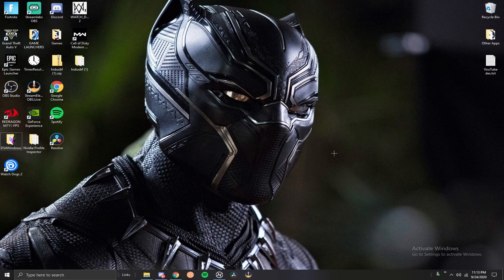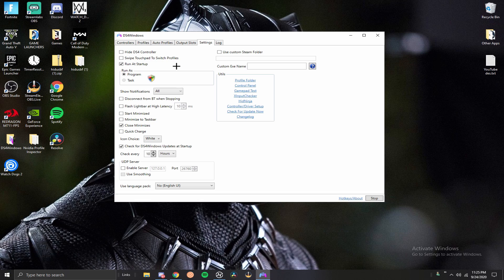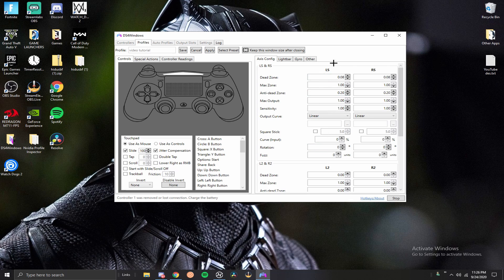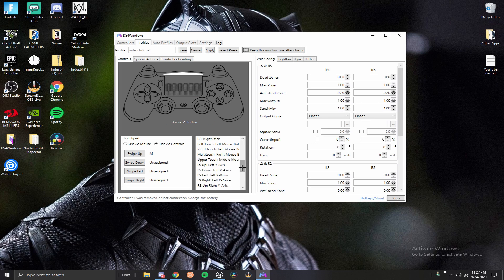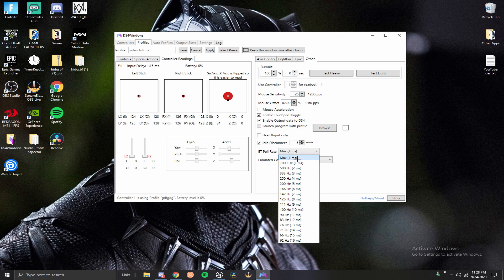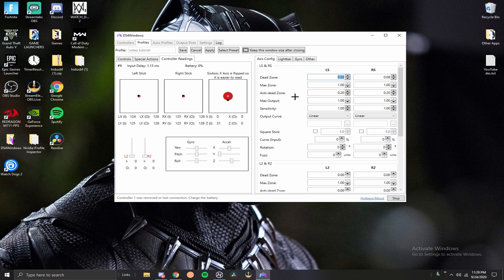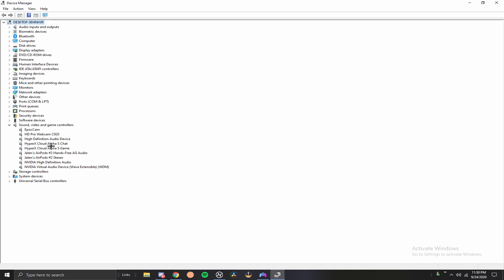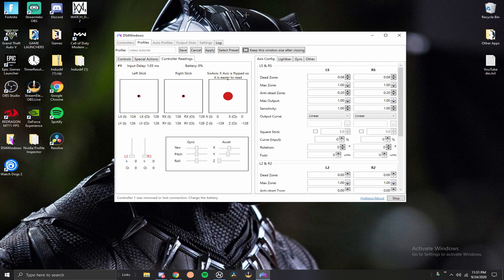DS4 Windows In Depth/Tutorial/Settings Guide(NO input Delay)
Today I'm going to be showing how to fully set up your controller on DS4 Windows with the least amount of input delay on the new update.

👉My Keyboard
👉My Mouse
👉My 165hz Monitor
👉My Headset
👉Graphics Card
👉Led lights